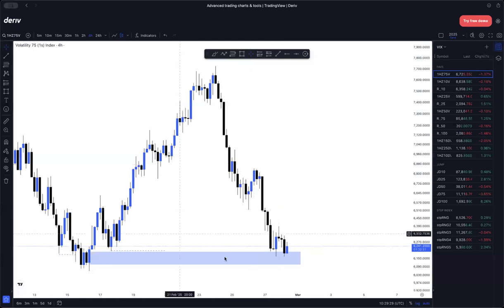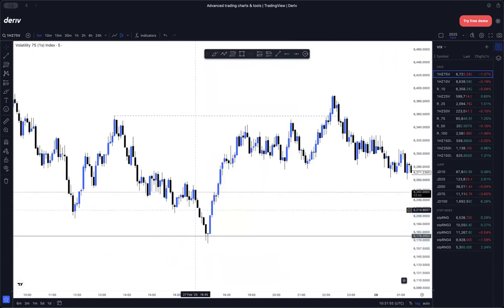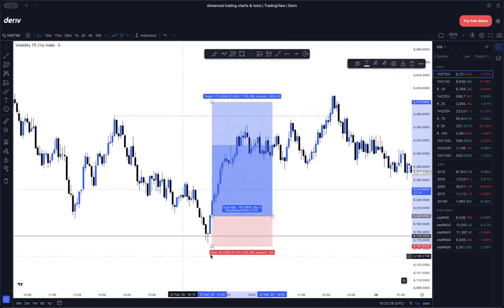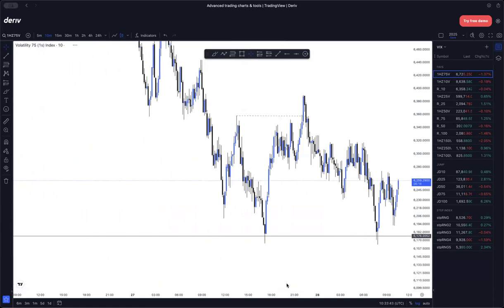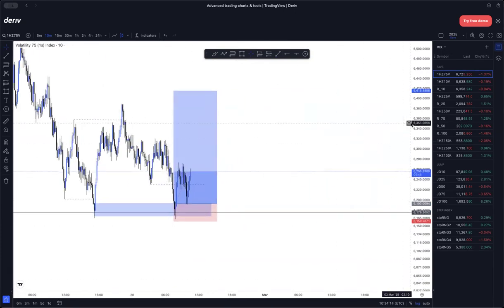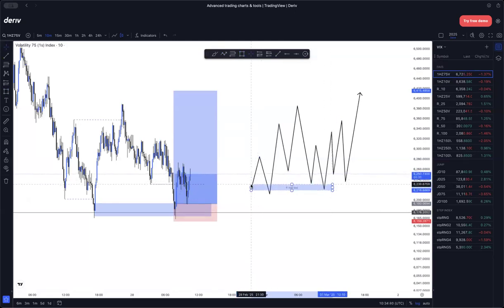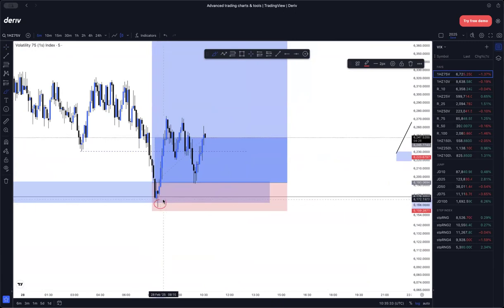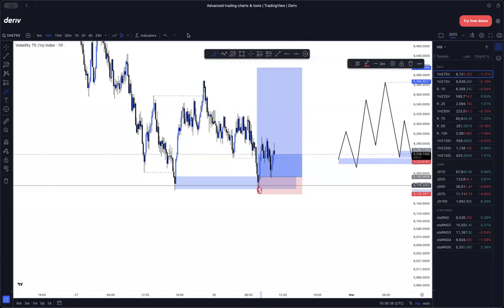VIX MAYOR ADVANCED MENTORSHIP - STACKING/FLIPPING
this is naira based pro firm, start with as low as #9500 good luck let's scale up